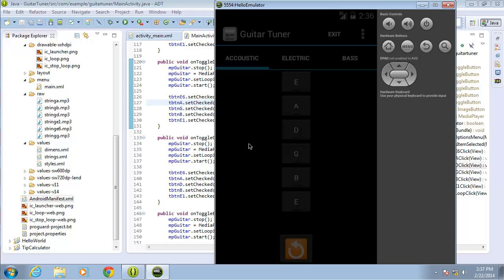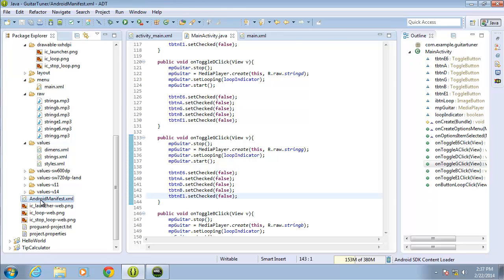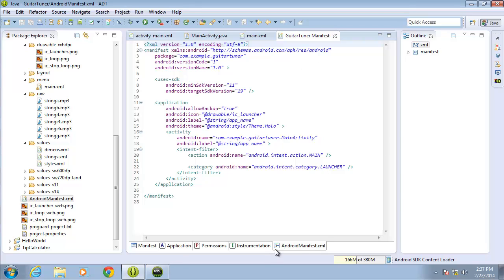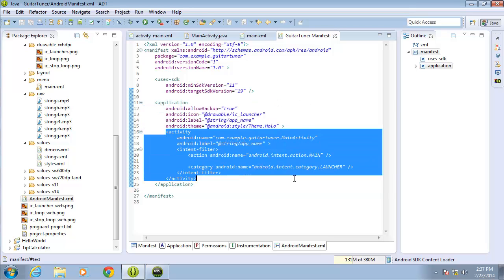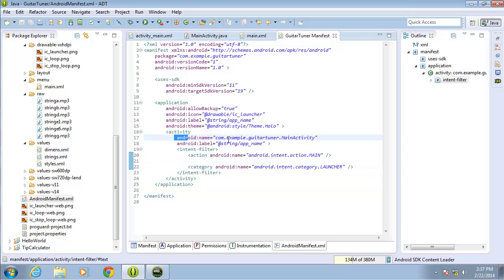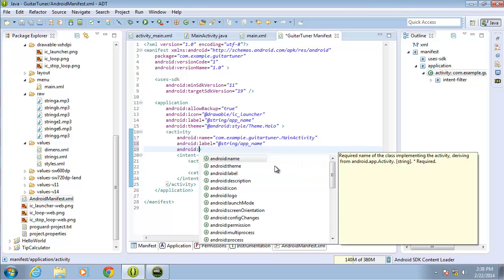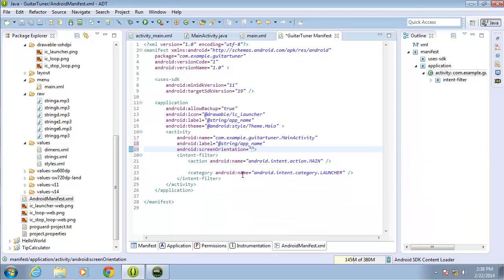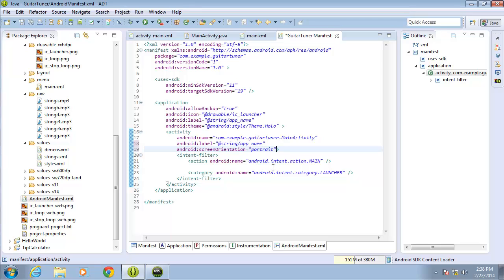Android: Locking Screen Orientation